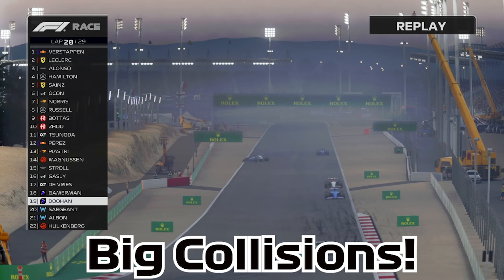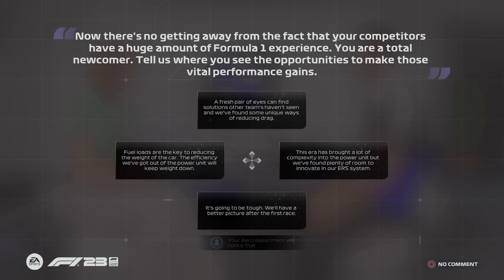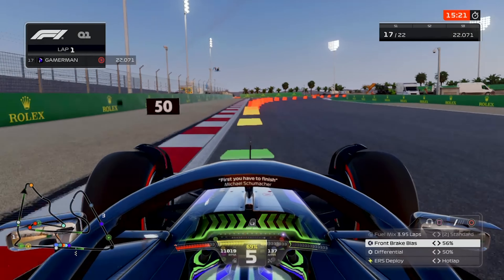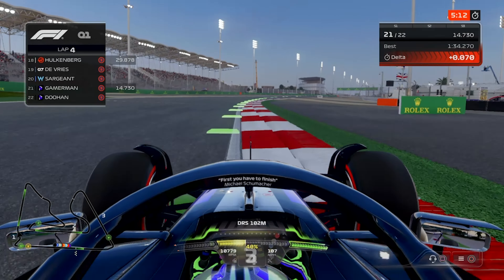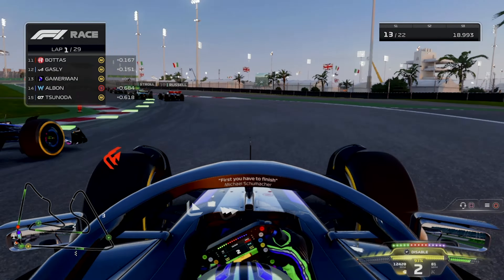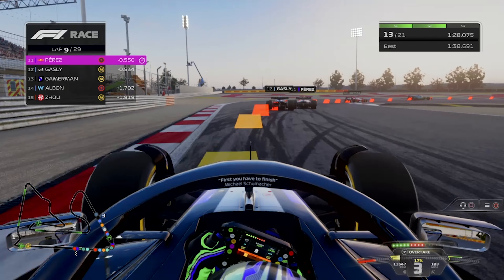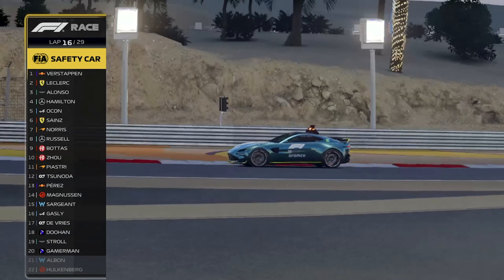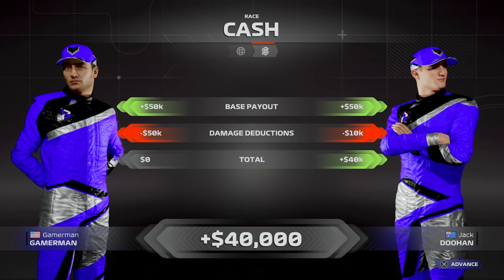TEAMMATES COLLIDE???!!! F1 23 My Team Career Mode S1, R1 - Bahrain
Recorded Before The Red Flag Glitch Was Fixed) My first ever video was a great one! Qualifying blunders, big moves, and more! Teammates collide in round 1!